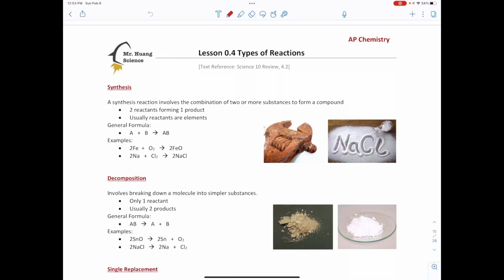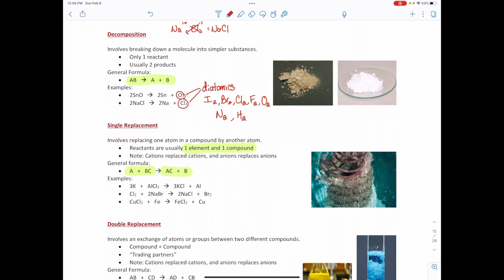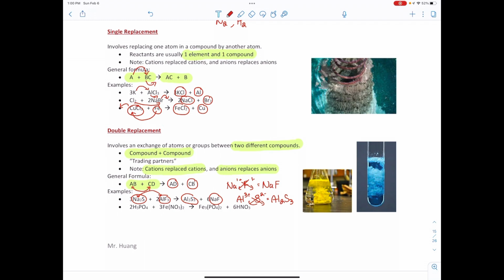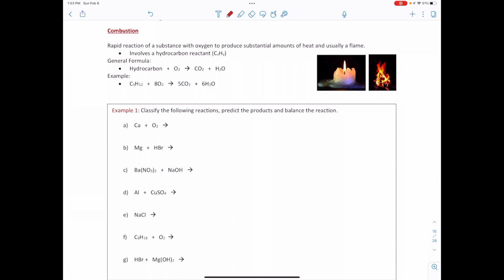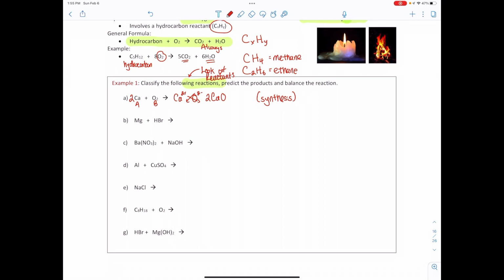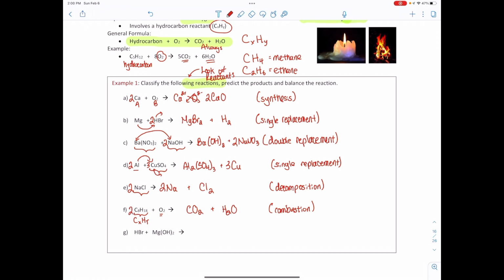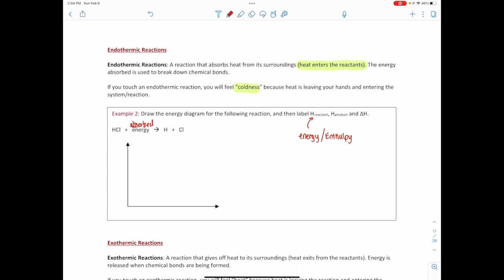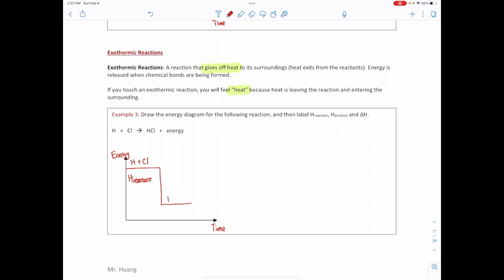AP Chemistry - 0.4 Types of Reactions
***Quick Tip: Feel free to speed the video up!***

0.4 Types of Reactions

Part 1: Types of Reactions
Part 2: Endothermic and Exothermic Reactions